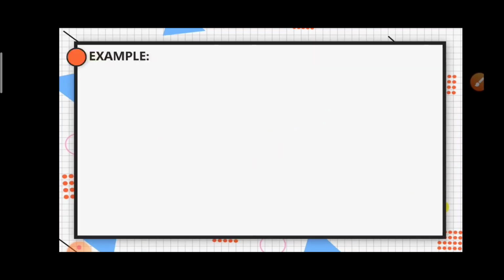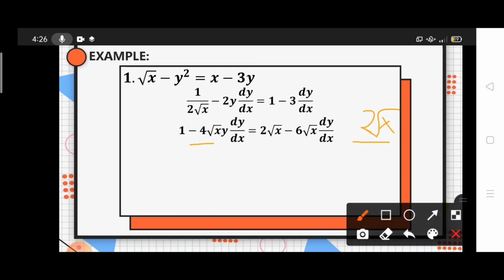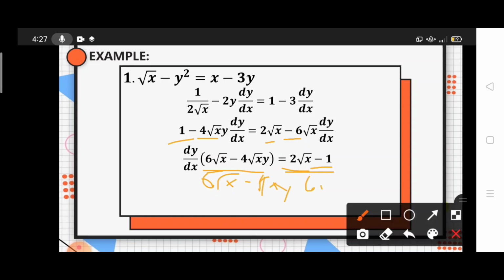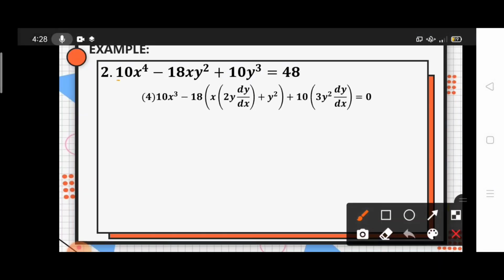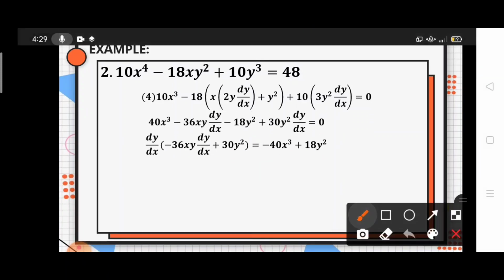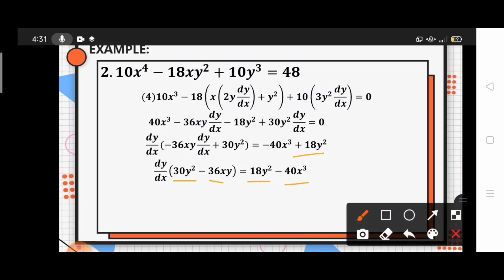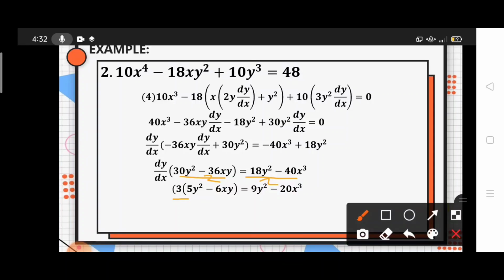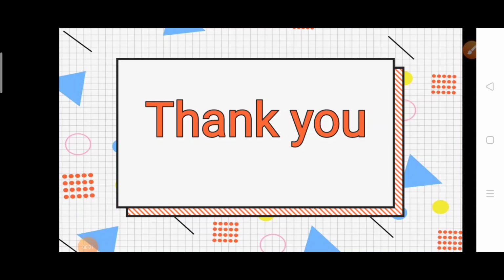Review on Implicit Differentiation || Calc 3